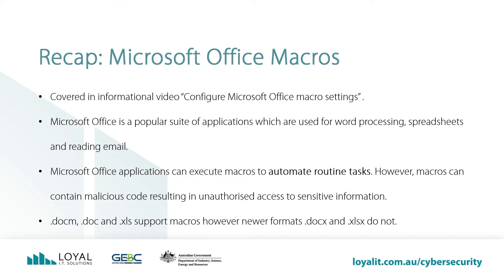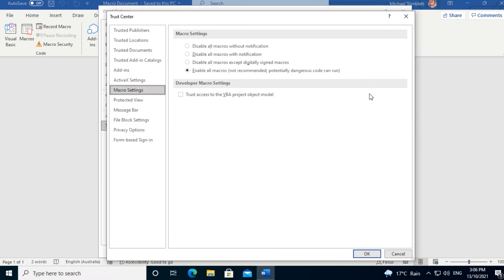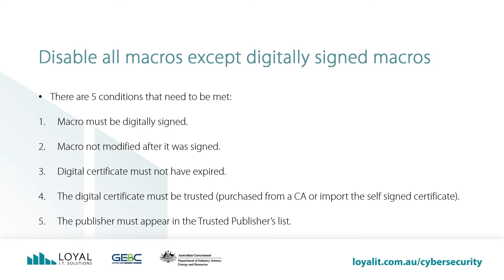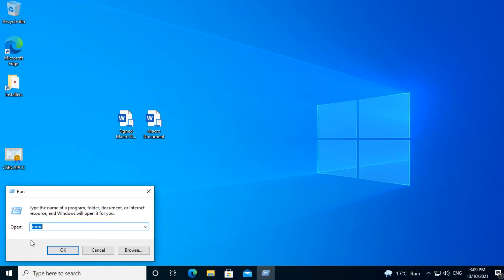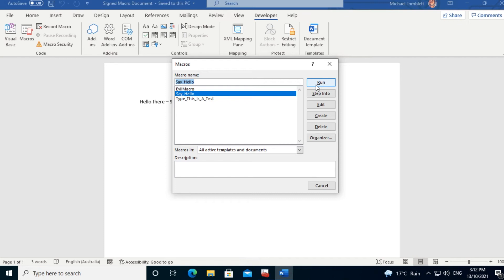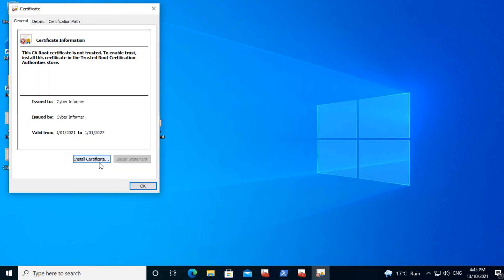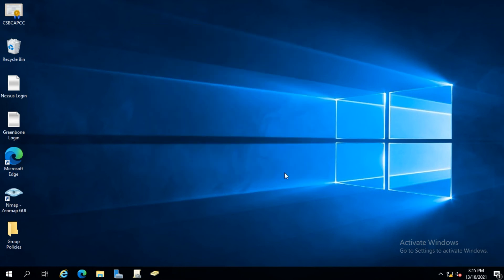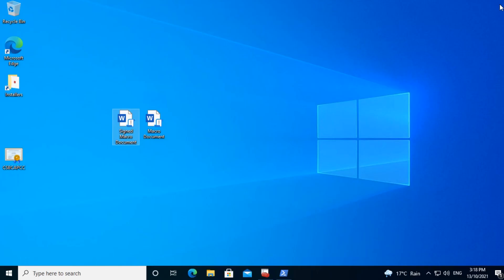HOW TO - Use Microsoft Macros Securely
The Essential Eight recommends enabling macro security or disabling macros completely. Macros use a powerful programming language to automate tasks in Microsoft Office, this can also be taken advantage of by hackers.  In this video, I’ll show you how to protect yourself.